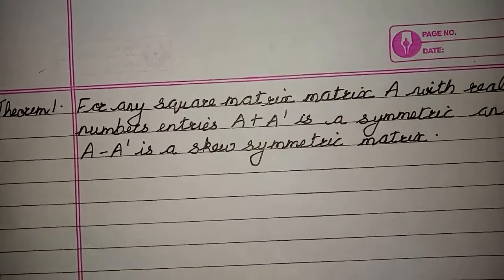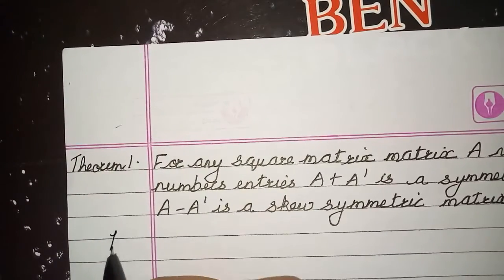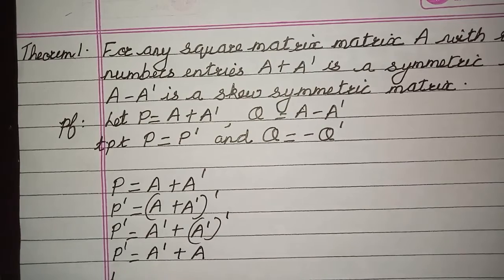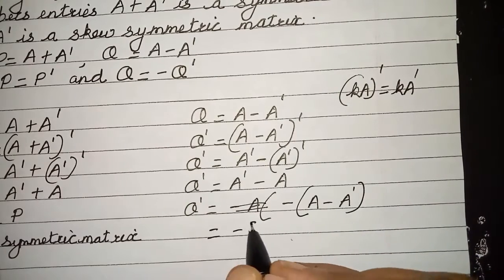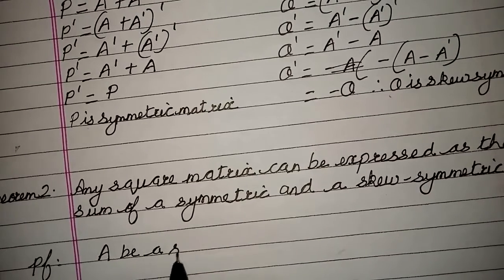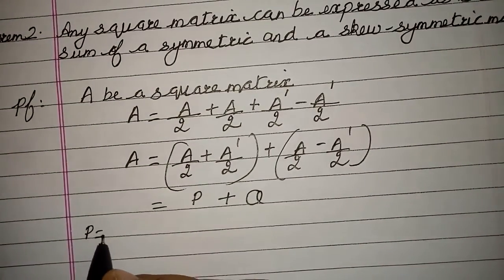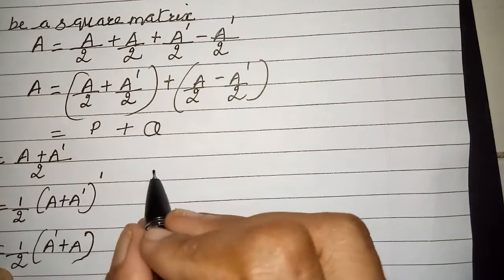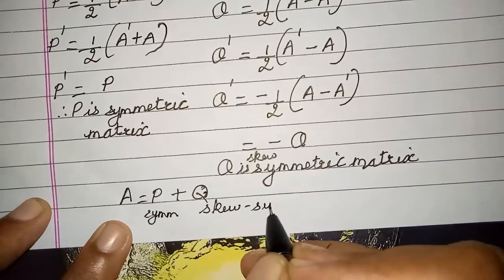Class 12 - Matrices - Important results on Symmetric and skew symmetric matrices- Lecture 22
This video explains the theorems based on symmetric and skew-symmetric matrices.